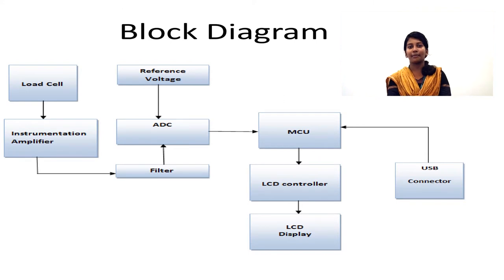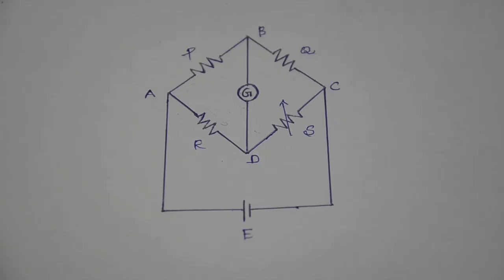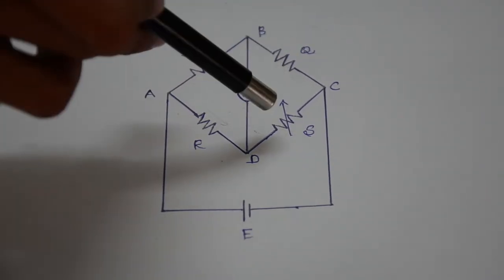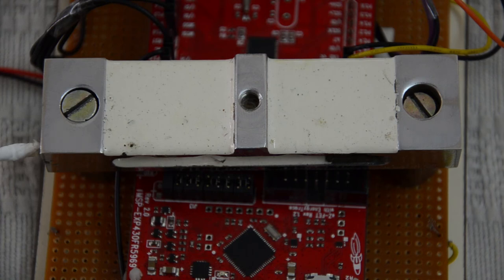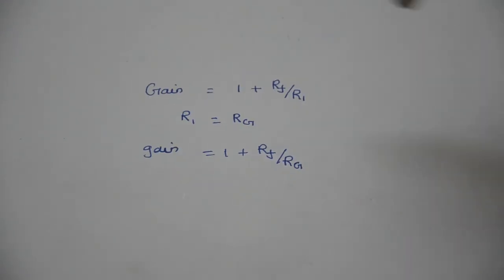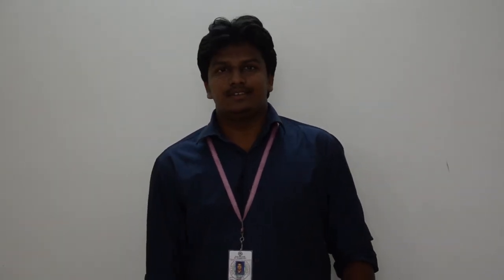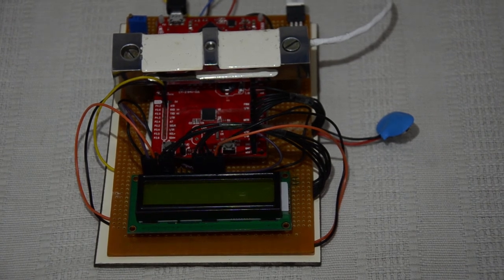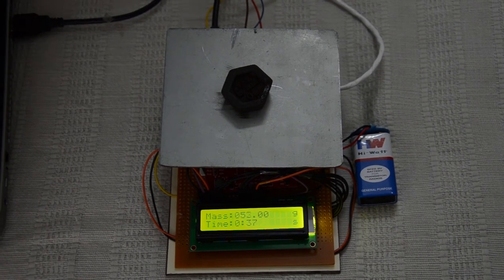TIIC IDC 2015 –TEAM 1710 - "High Precision Digital Weighing Machine"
FULL PROJECT TITLE : “A Design and Implementation of High Precision Digital Weighing System Using Microcontroller"

For Texas Instruments Innovation Challenge: India Analog Design Contest 2015.